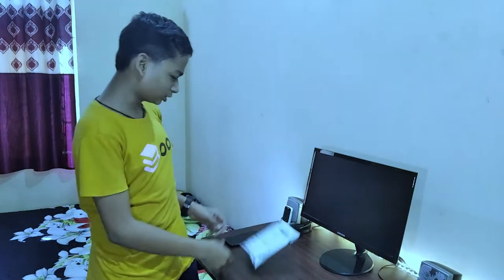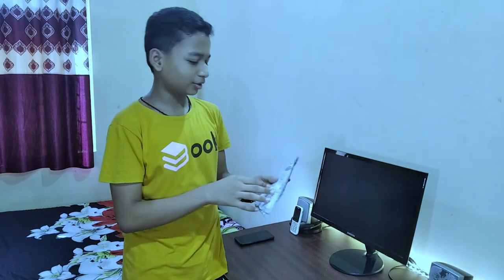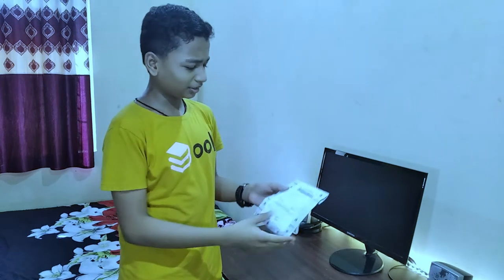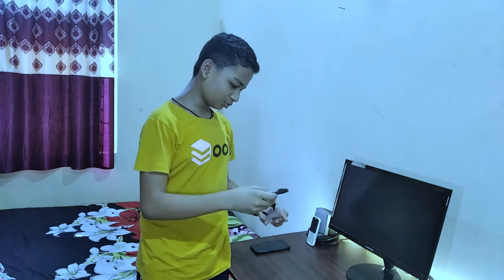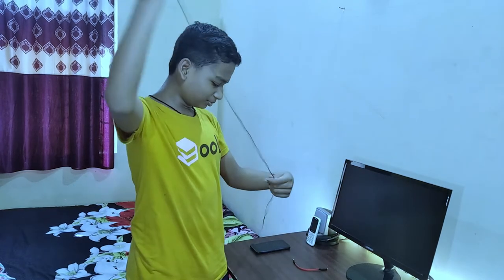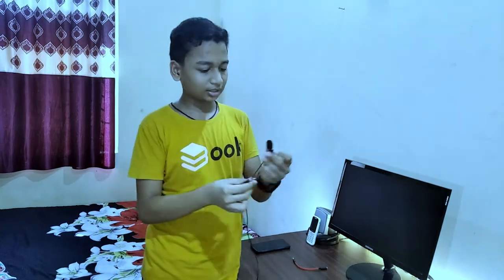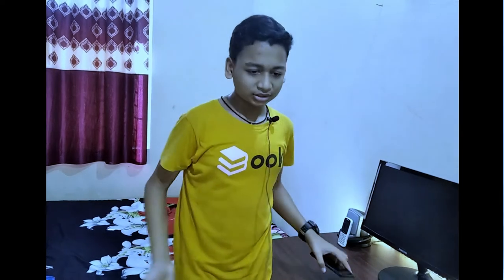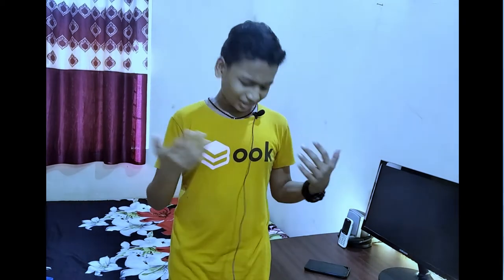Unboxing of a cheapest coller mic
Hello everyone in this video I have showed you the unboxing of a cheapest collet mic available in Amazon it is of 100 Rs .I have bought this mic in 100 Rs but now they have changed the price to 120 Rs and their were no delivery charges

If you want to buy this mic